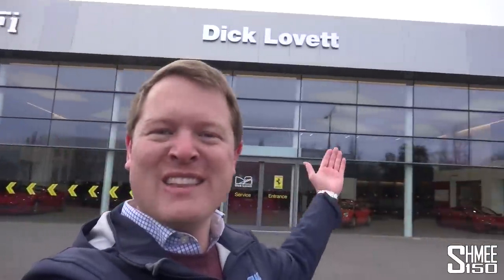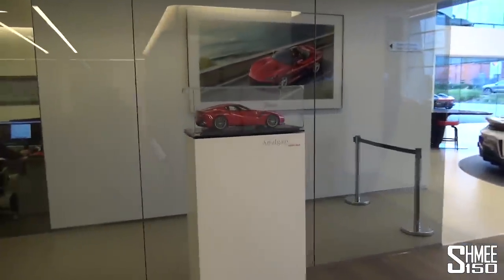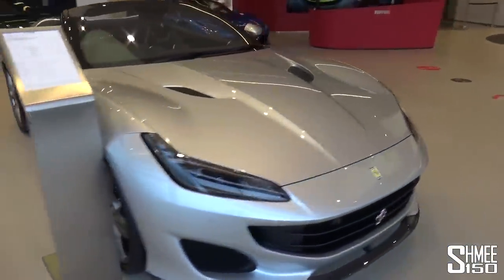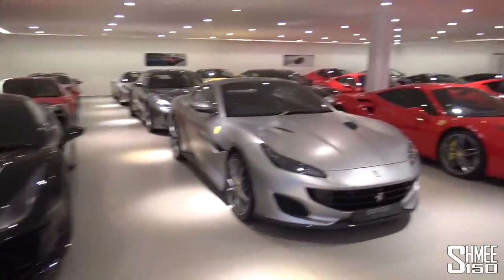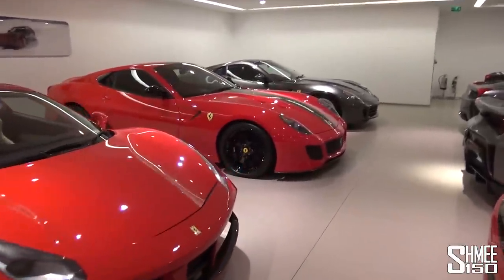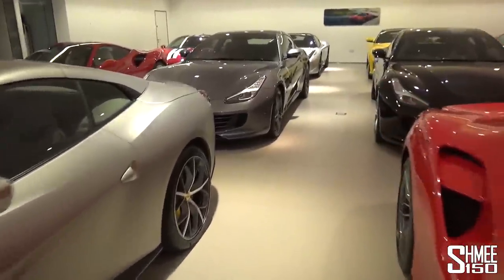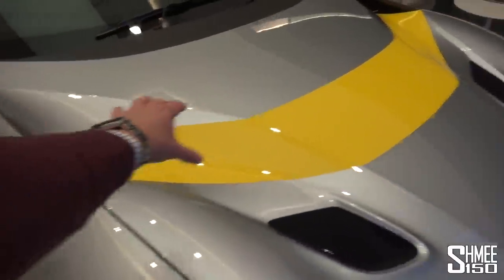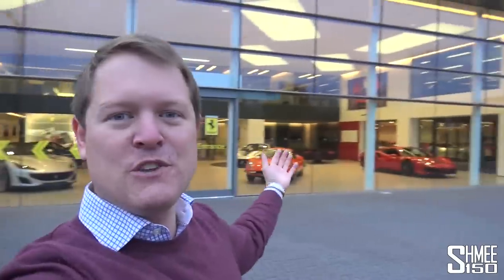FERRARI SHOPPING! My Perfect Spec 812 GTS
If this Ferrari 812 GTS in Verde Scuro isn't tempting, I don't know what is! Join me for a visit to Dick Lovett Ferrari to understand supercar shopping in the current times and how it's still possible to buy a Ferrari, new or Approved. I wonder if it will turn out to be an expensive trip...

With the current circumstances, guidelines in the UK have required all non-essential retail to be closed to the public. However, Ferrari are working within the rules to continue in full operation; from a range of Approved pre-owned vehicles, to specification of new cars and the service and maintenance for existing customers. To get a feel for the services on offer, join me at Dick Lovett Ferrari in Swindon to explore the new showroom identity with highlights including the customer lounge, Atelier and displays of both new and pre-owned cars.

whereby customers can make contact and provides an opportunity for a personalised video to have a demonstration of the specific car. Approved vehicles have a 190-point check as well as a minimum of 2 years factory warranty, and the balance of 7 years servicing from first registration. The warranty can also now be taken beyond the 12 year mark with the new Power15 extension too, making a very practical entry to Ferrari ownership.

MyFerrari App - Within the app are numerous tools including submitting a spec for a new vehicle, arranging a service for an existing car, and viewing vehicles for sale. Within your garage, which is linked to your profile in the network and easily accessed, you can find features such as previous cars and even a photo set from the assembly in Maranello!

Classiche and Premium Pack - Dick Lovett Swindon is an Officine Classiche service centre with the knowledge and capability to work on and certify vehicles over 20 years of age. With the increased importance of long term maintenance, for the period following the Power15 warranty extension, a new Premium Pack route enables the customer to continue the maintenance directly with Ferrari and ultimately have it prepared for Classiche approval as the time arrives.

Thank you to Ferrari UK and Dick Lovett Swindon for the opportunity to visit during these times, to explain and demonstrate some of the current processes in place to continue operations in line with regulations.